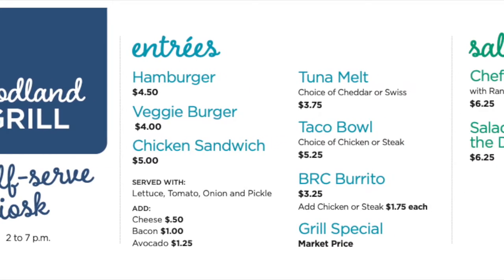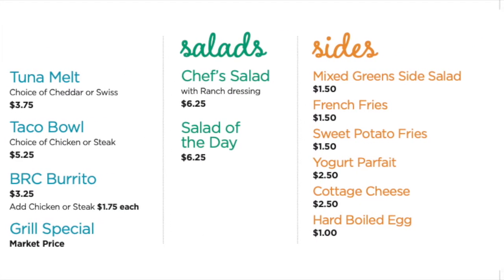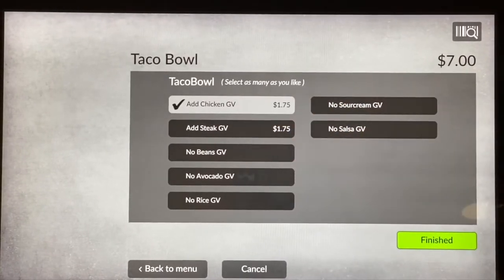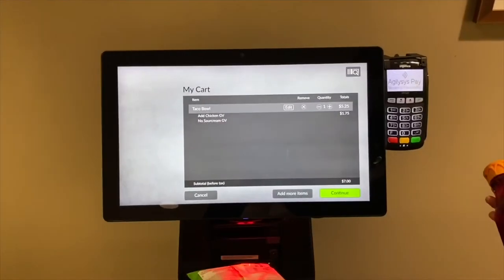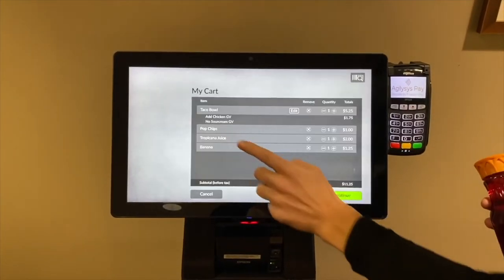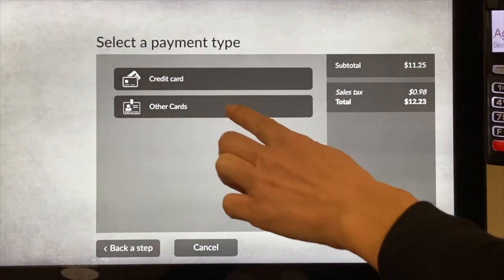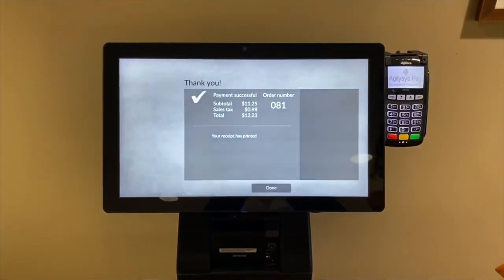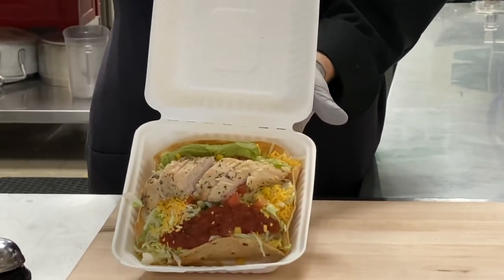GVCH Cafe Self Serve Kiosk